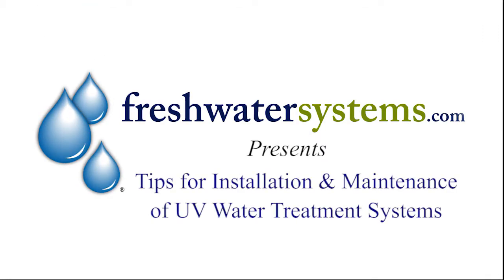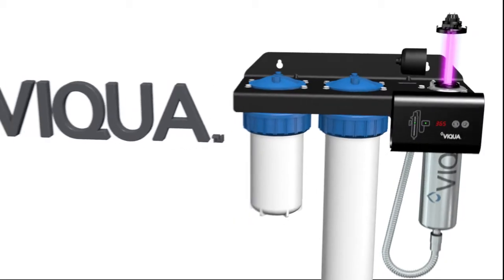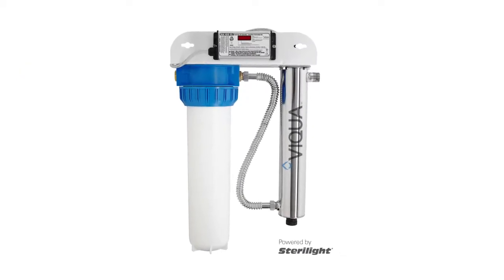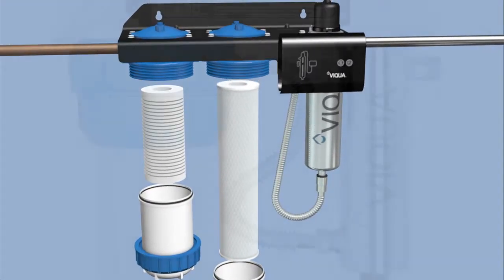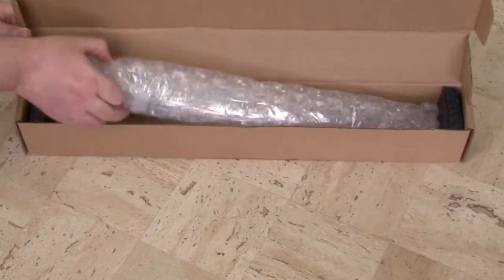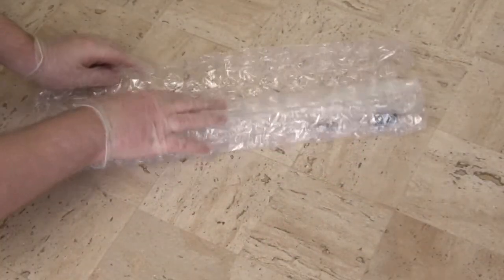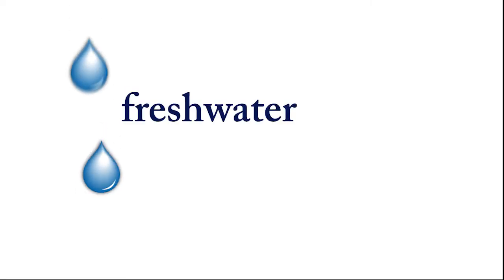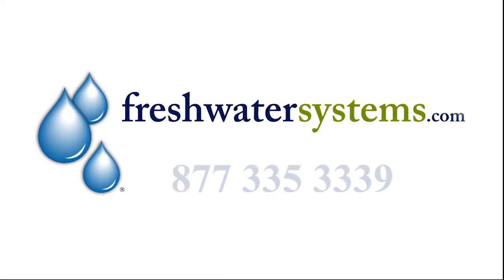UV Water Purification Systems Installation and Maintenance - Fresh Water Systems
Installation of a new UV water disinfection and purification system for your home is not difficult or complicated. The Viqua easy-to-follow instructions are perfect for ‘do-it-yourselfers’ but, any licensed, experienced plumber will be able to quickly install a Viqua UV water filter system at a reasonable cost.

Your UV system should be installed indoors with enough clearance to allow change-out of the UV lamp, glass sleeve, and pre-treatment filter if one is being used. Inclusion of a pre-treatment filter for optimum UV light disinfection is highly recommended.

During installation or when changing a UV system's lamp, NEVER touch the lamp or quartz sleeve directly with your bare hands, as skin oils can degrade their performance. It is important to be aware that unlike regular light bulbs, UV water purification system lamps must be replaced on schedule, typically every 12 months, even though they still appear to be operating and giving off light. Pre-filters should also be changed according to the manufacturer’s specifications.

Visit FreshWaterSystems, your one-stop source for industry-leading, fully certified Viqua UV systems, UV lamps, parts and accessories.